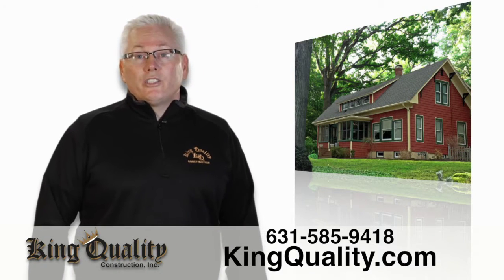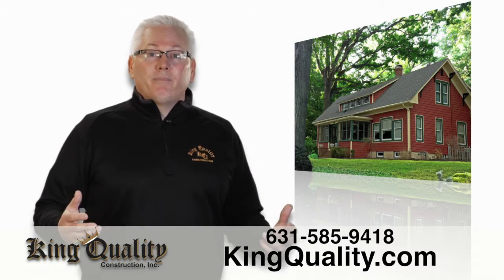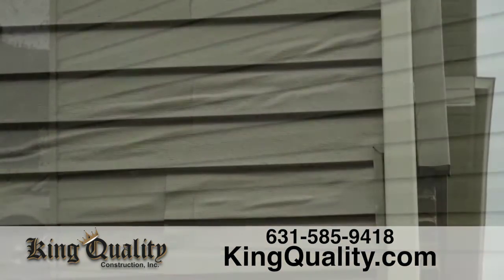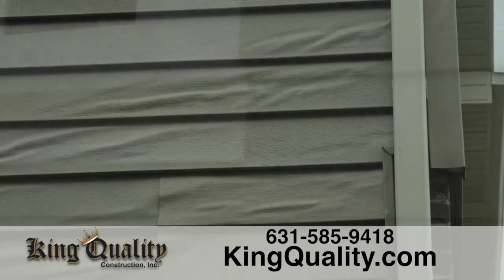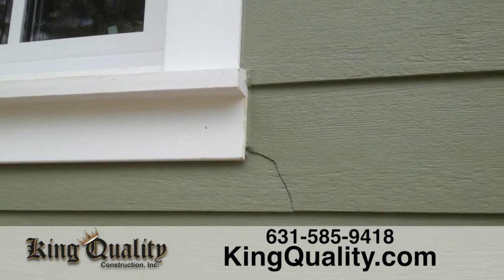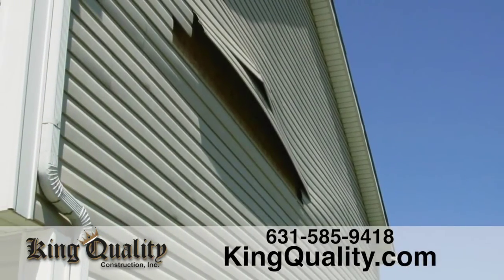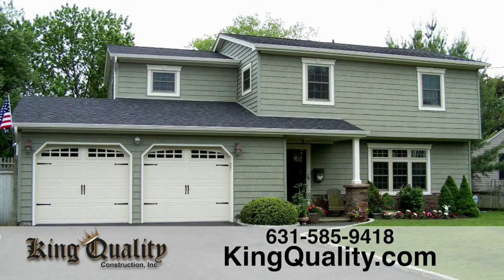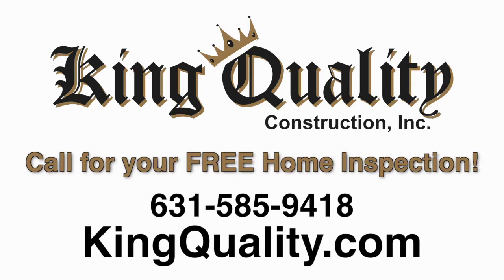Do You Need New Siding?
Check your siding for damage and protect the investment in your home.